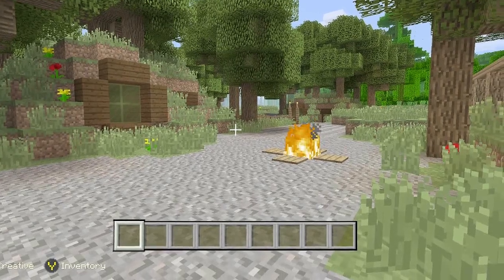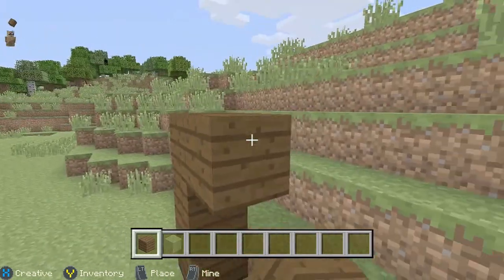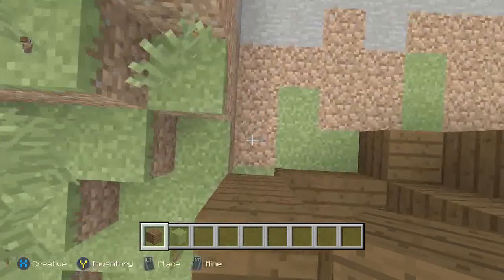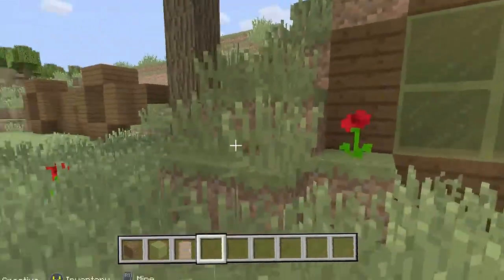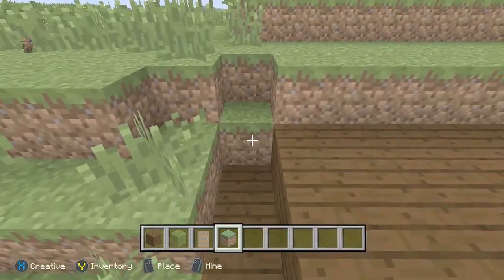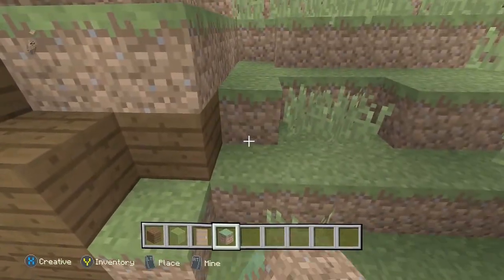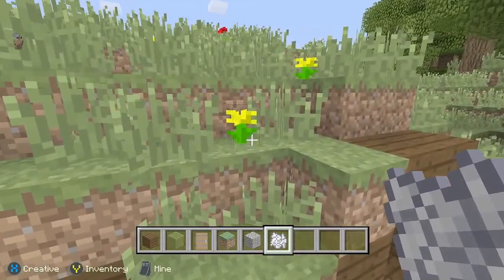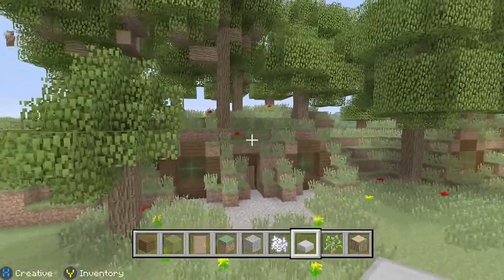Minecraft Medium Hobbit Survival House Tutorial / XBOX/PS4/PC